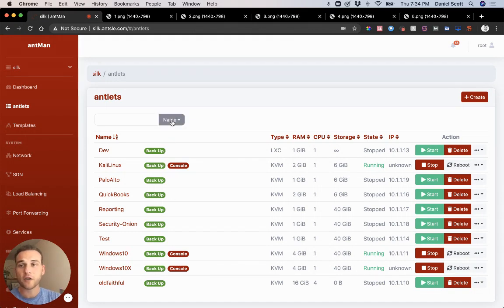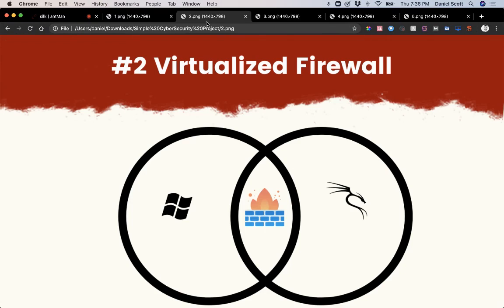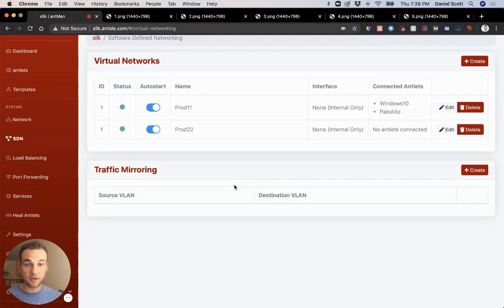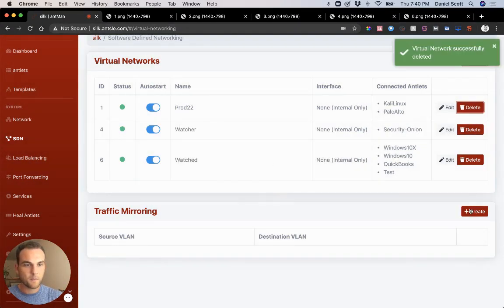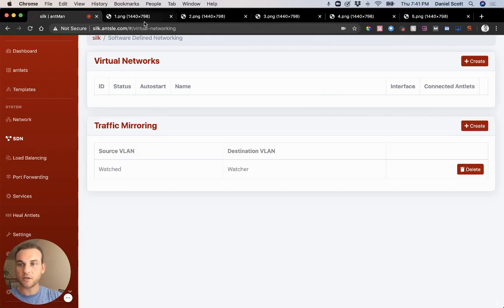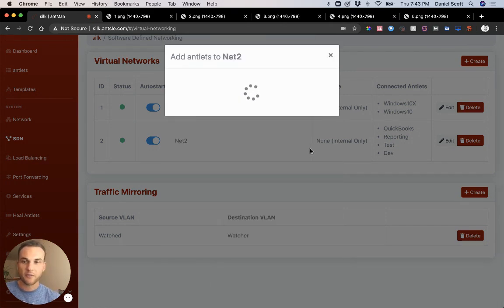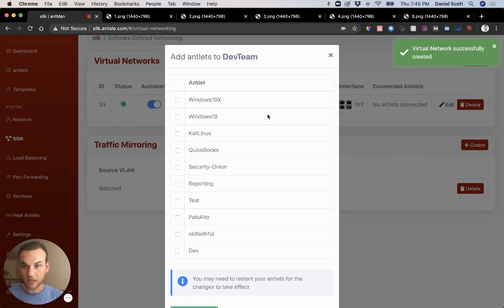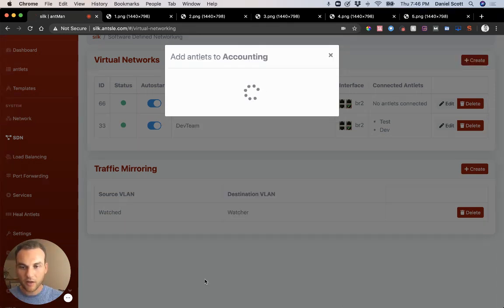Software Defined Networking - FreedomCast 25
In this video we walk through five example projects involving software defined networking and show you how you can do it with antMan. We'll cover creating vLANs, vLAN tagging, trunking, mirroring and more.